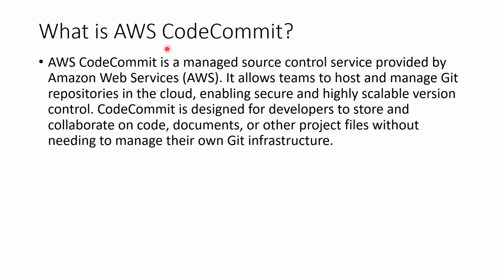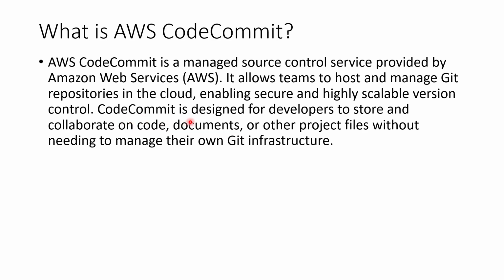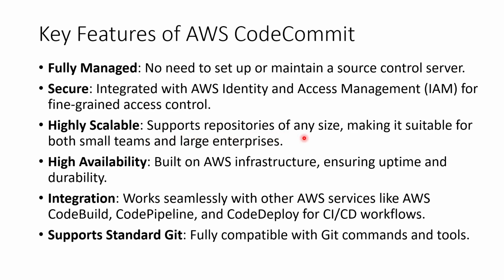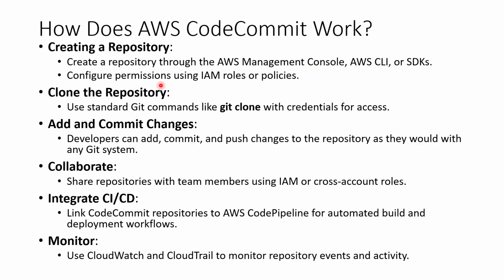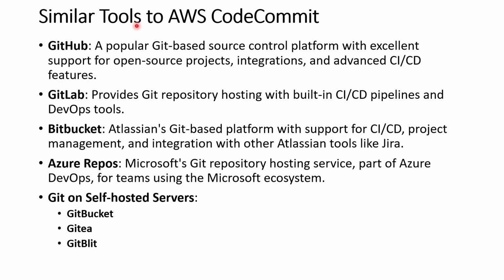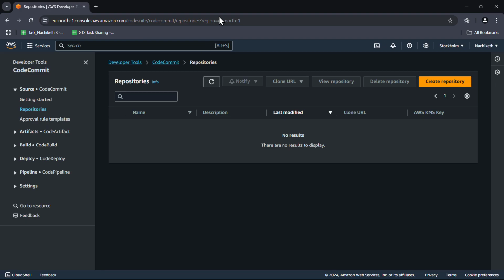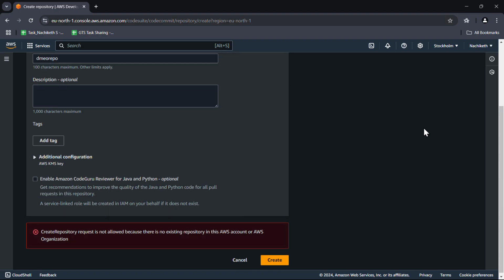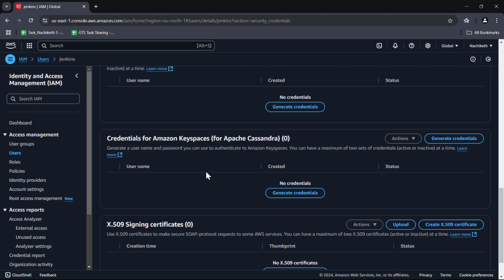AWS Code Commit